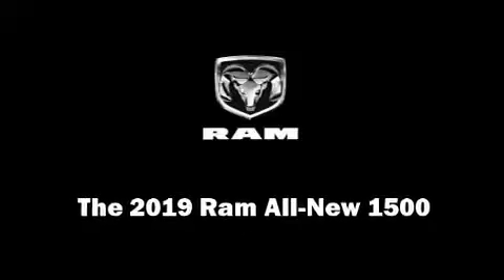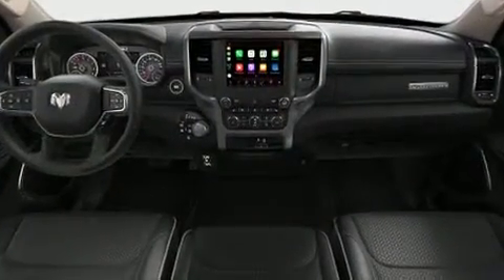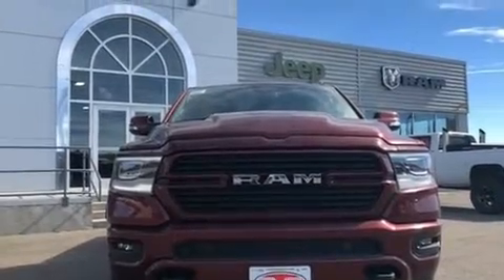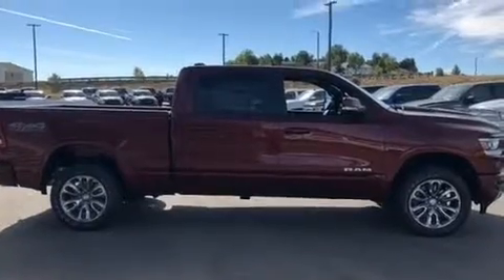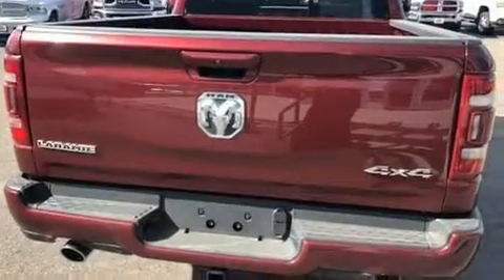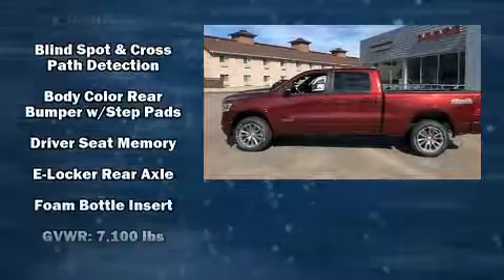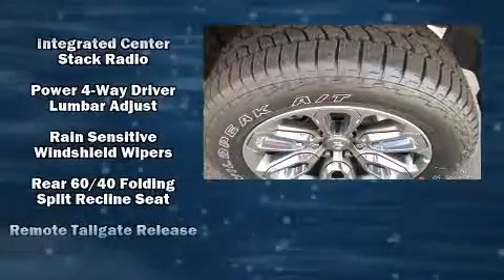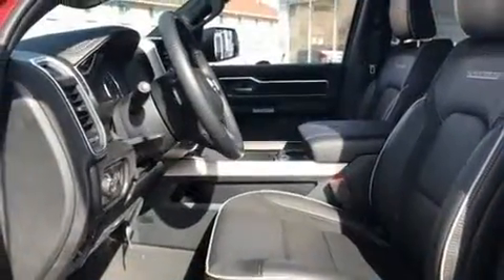2019 Ram All-New 1500 LARAMIE CREW CAB 4X4 6'4 BOX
Under the hood you'll find an 8 cylinder engine with more than 350 horsepower, providing a spirited, yet composed ride and drive. Four wheel drive allows you to go places you've only imagined. It's equipped with tons of terrific amenities, but it won't break your budget. Like leather upholstery, adjustable headrests in all seating positions, a power seat, heated and ventilated seats, rain sensing wipers, blind spot sensor, remote keyless entry, and voice activated navigation. The memory system includes pedal position, allowing multiple drivers to find their preferred driving positions easily. Passengers are protected by various safety and security features, including: dual front impact airbags with occupant sensing airbag, head curtain airbags, traction control, brake assist, a security system, an emergency communication system, and 4 wheel disc brakes with ABS. For added security, dynamic Stability Control supplements the drivetrain. We pride ourselves in the quality that we offer on all of our vehicles. Stop by our dealership or give us a call for more information.